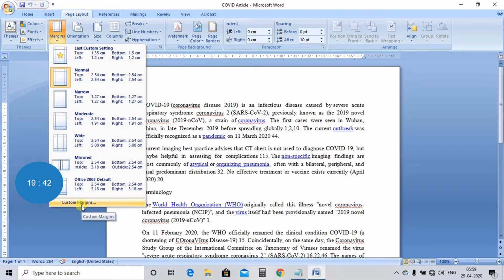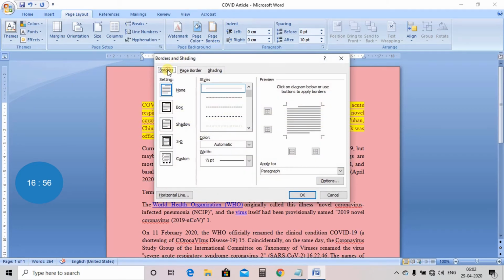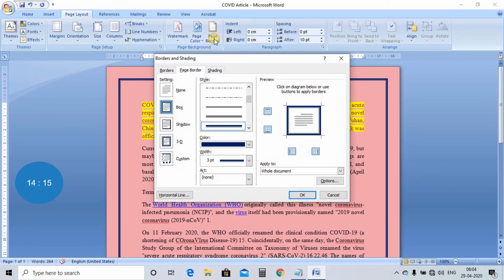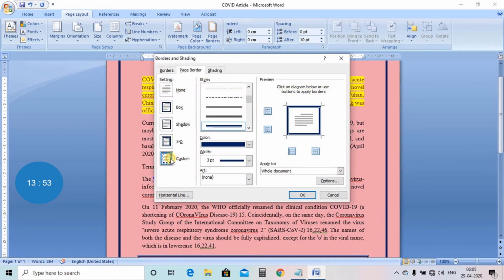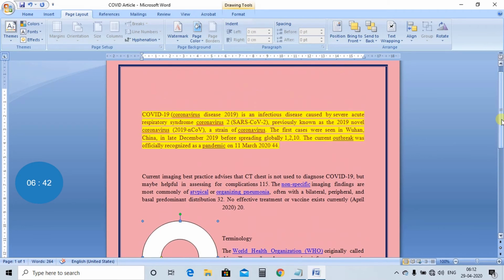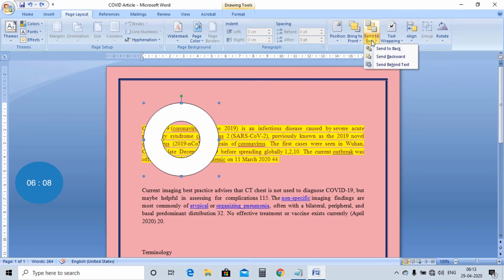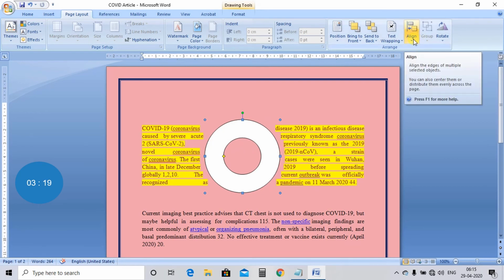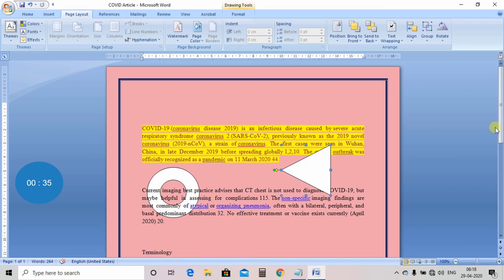CLASS - X || I.T. - 402 || Digital Documentation (Advanced) || PART - II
Topics: Modifying page layout of paragraph / page.

Class - X Information Technology (I.T. - 402) Detailed Explanation. Unit - 1 Digital Documentation
(Advanced).
Students who have opted for Information Technology I.T. - 402 can learn all about the subject here on DIGITONUS Channel.